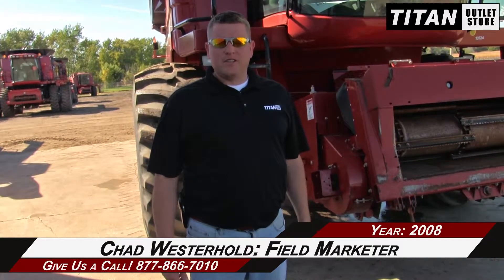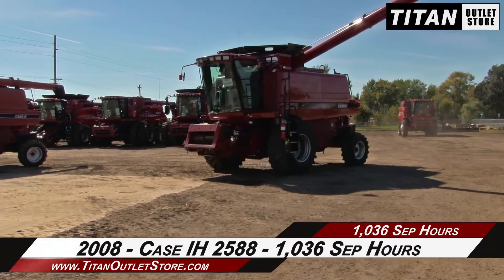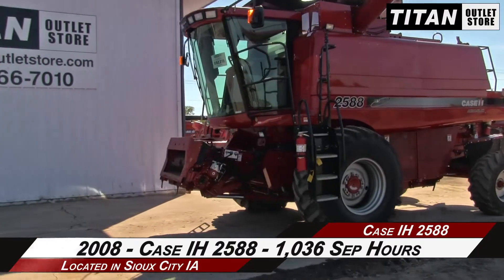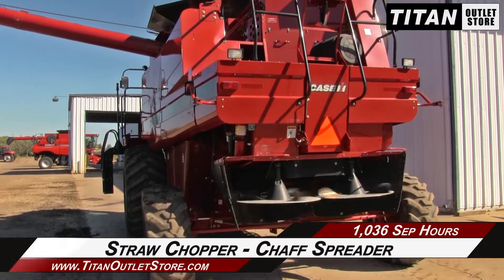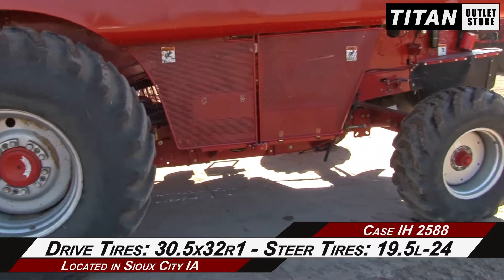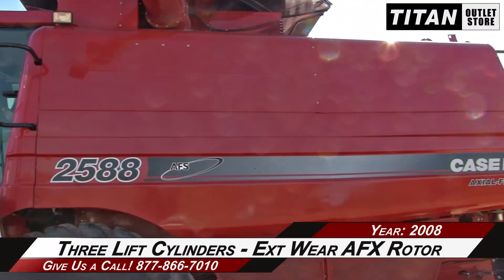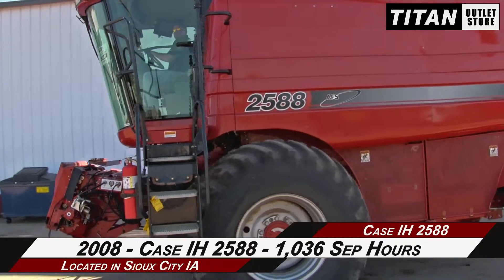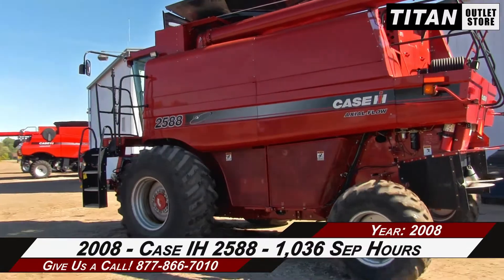Case IH 2588,1036 Sep Hr,FT,AHH,RT,HD Rear Axle, Fore/Aft Combine Sold on ELS!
SOLD!
For Sale Used 2008 Case IH 2588,1036 Sep Hr,FT,AHH,RT,HD Rear Axle, Fore/Aft Combine SOLD serial# HAJ304284 stock# 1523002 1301 hours
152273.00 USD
• Used
• Used CIH 2588 Combine
• 1036 Sep Hours
• 3 Speed Hydro
• Pro 600 Display
• 252 Inch Unload Auger
• Straw Chopper
• AFX Rotor EXT Wear
• 3 Lift Cylinders
• Rock Trap
• Rasp Bars good
• Belts/Chains/Paint all good
• 100% Money Back Guarantee*
• Steering Tire Size - 19.5L-24
• Chaff Spreader
• Terrain - Conventional
• Sieves - Standard
• Fore/Aft Reel
• Drive Tire Size - 30.5x32
• Hydrostatic Transmission